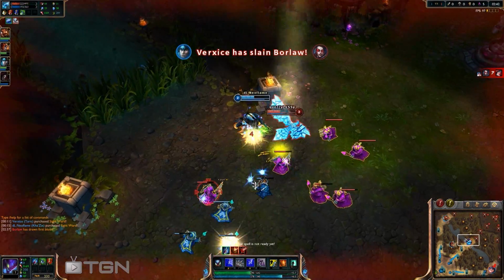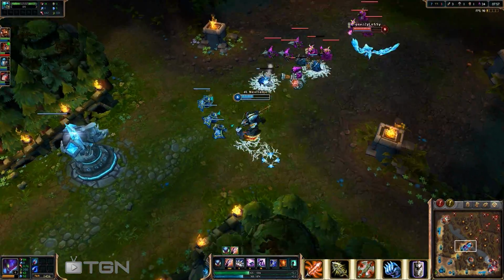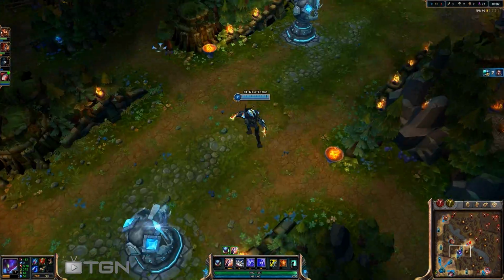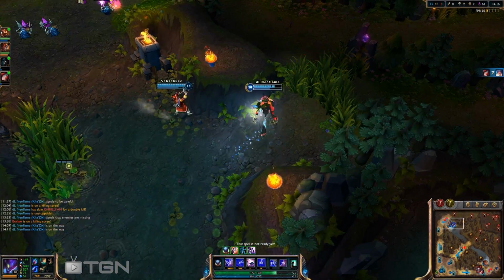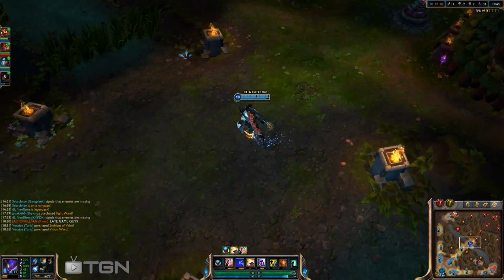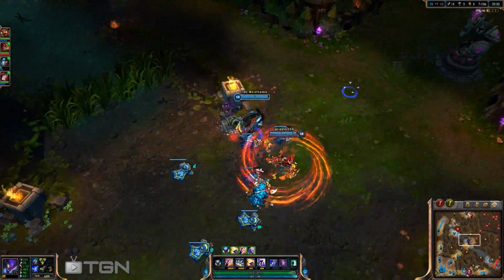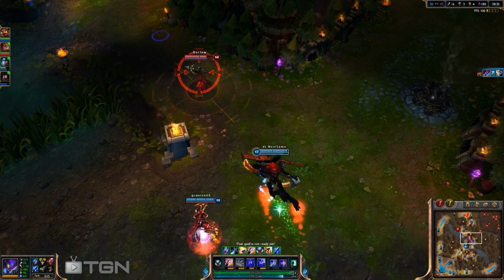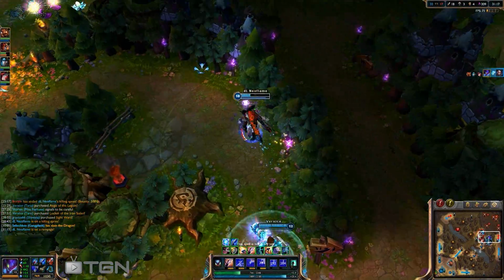Neo's Commentary - Kha'Zix the Voidreaver Gameplay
Thx to Skestar on Deviantart for the awesome Ezrealpic! :)

Please rate and comment, as it helps me see what you like about my videos!
Also be nice and friendly to each other in the comments section! ♥